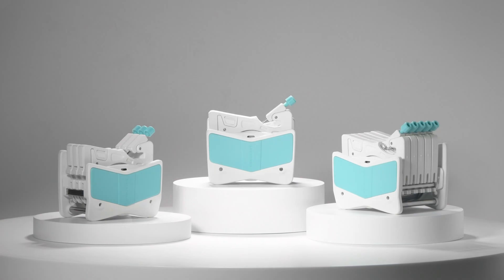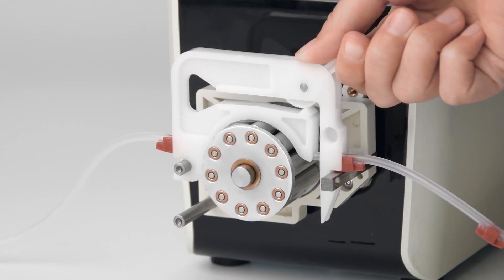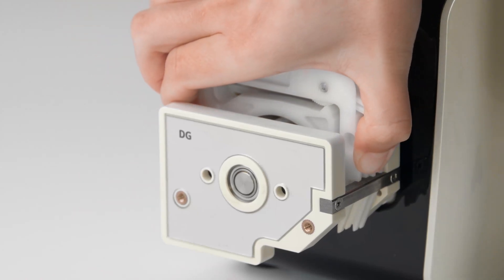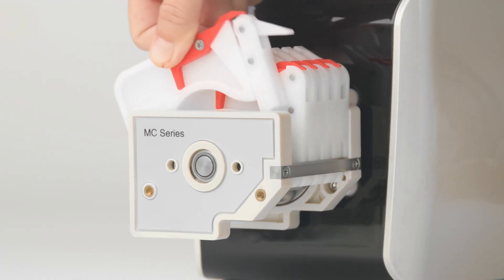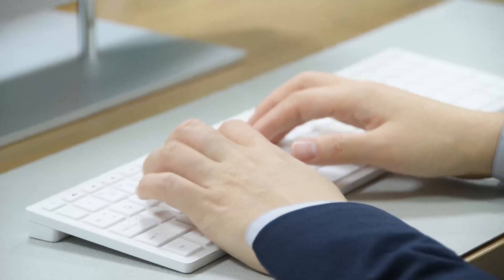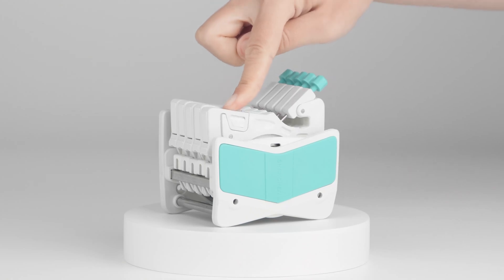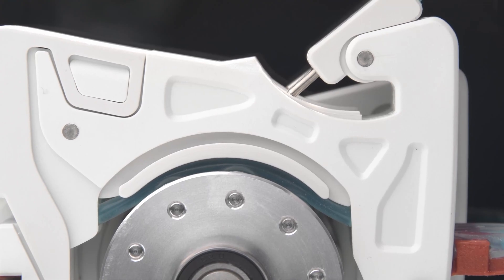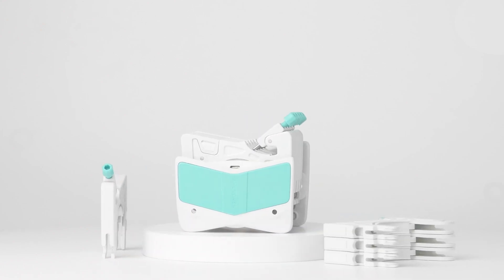Shenchen AMC series pump head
peristaltic pump head, shenchen peristaltic pump, peristaltic pump, tubing pump, precision pump, constant flow pump